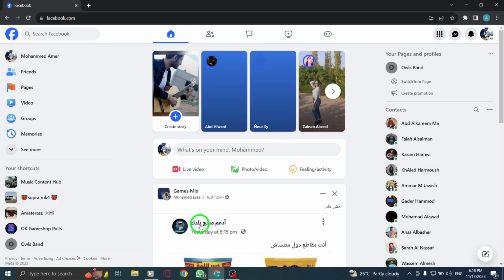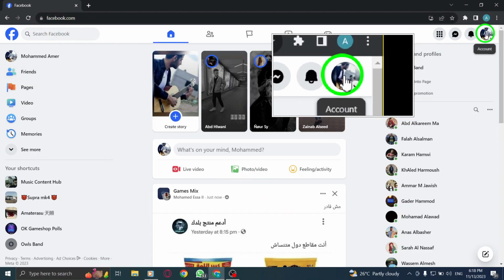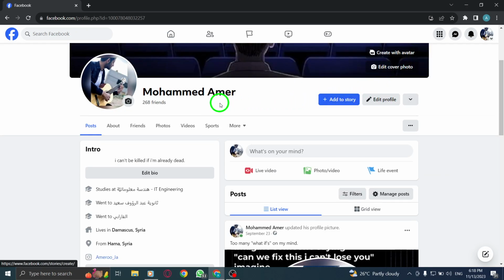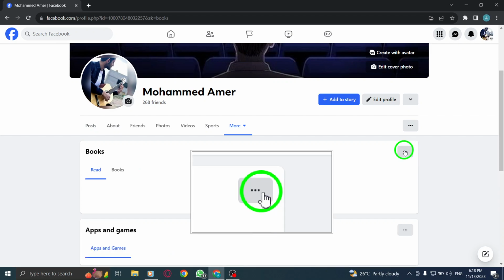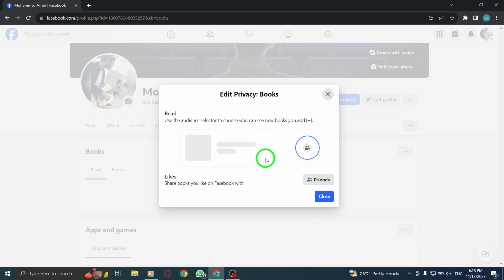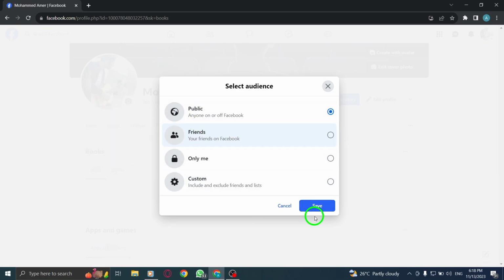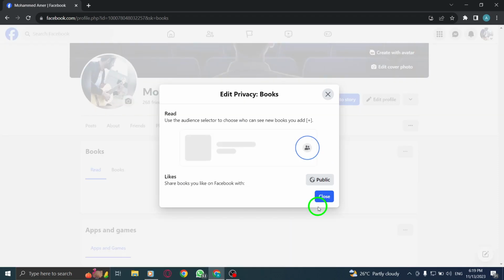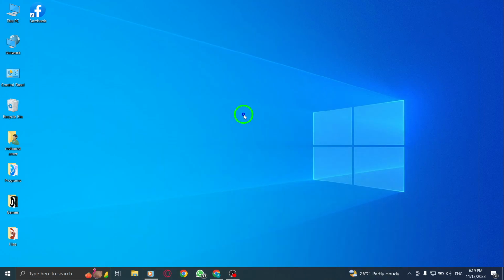How to Share Books You Like with Everyone in Facebook on PC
In this video, we will show you how to share your favorite books with everyone on Facebook using your PC. Follow these simple steps to get started:

1. Open Facebook.
2. Click on your profile photo from the top right corner.
3. Click on your name.
4. Click on Check-Ins.
5. Scroll down to find the Books section and click on the three dots icon next to it.
6. Click on Edit Privacy.
7. Next to "Like," click on the button.
8. Select Public.
9. Save your changes.
10. Click on Close.

Sharing the books you love with your Facebook friends has never been easier! Follow these steps and spread the joy of reading with everyone in your network. Enjoy sharing your favorite books on Facebook.